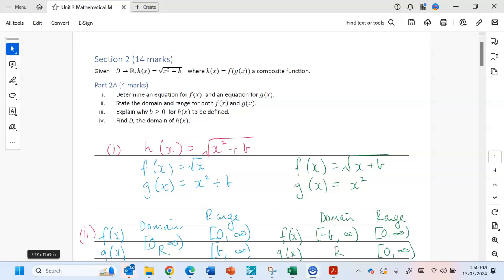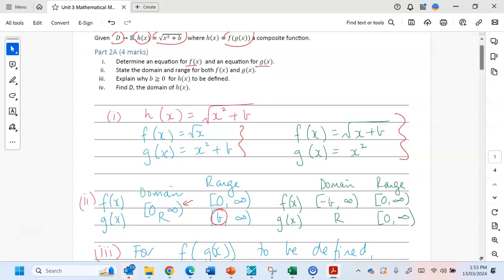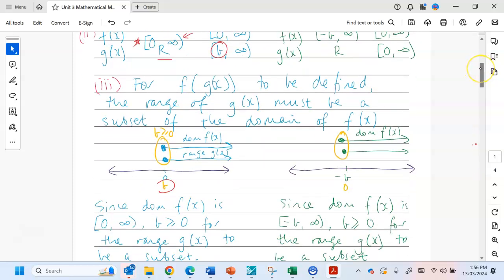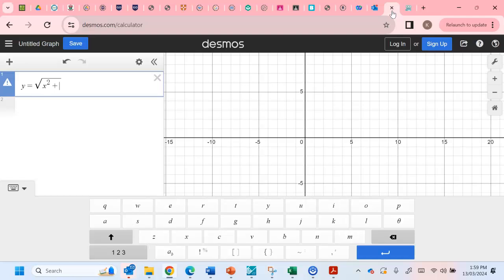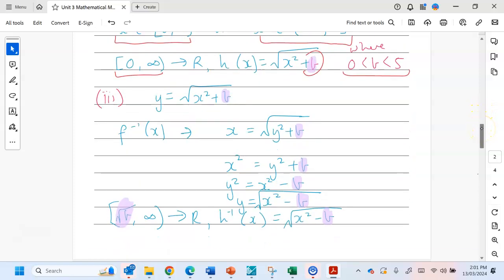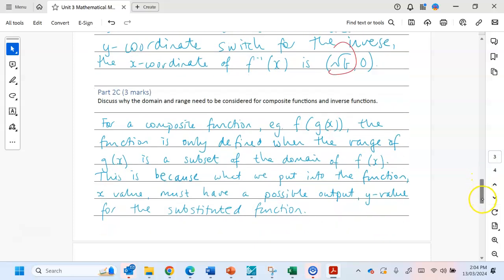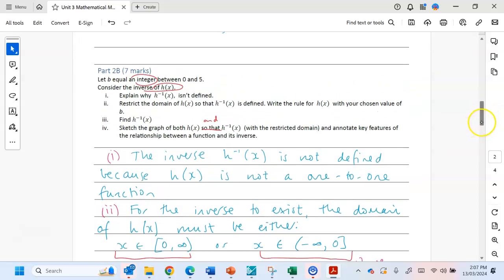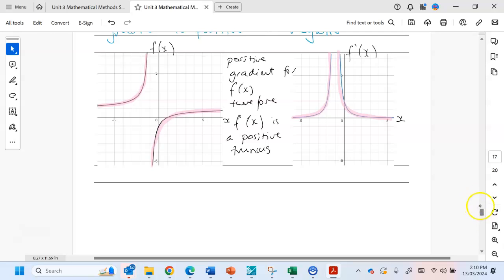12MM_SAC 1 2023_section 2